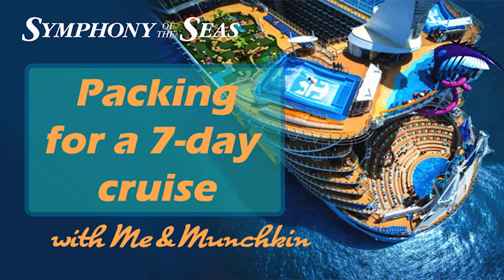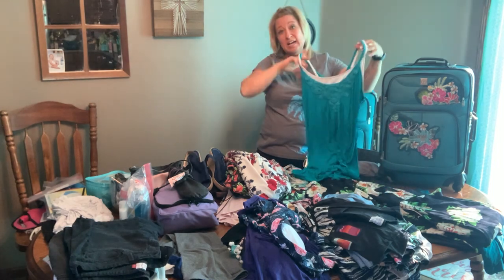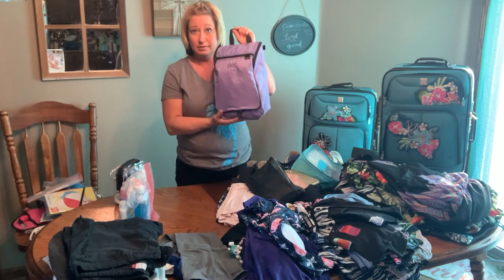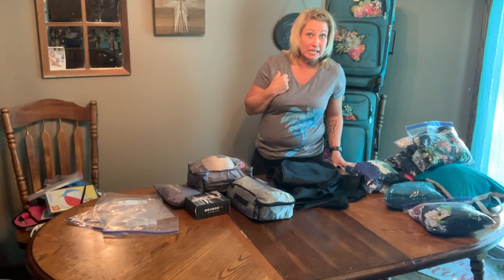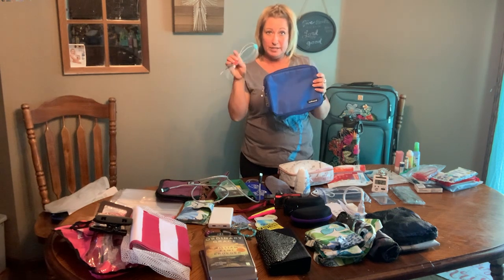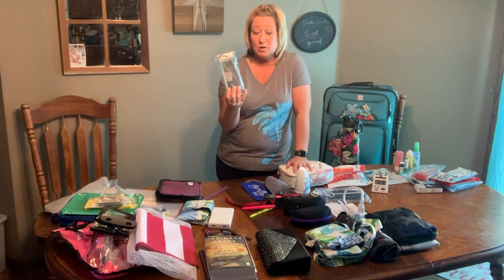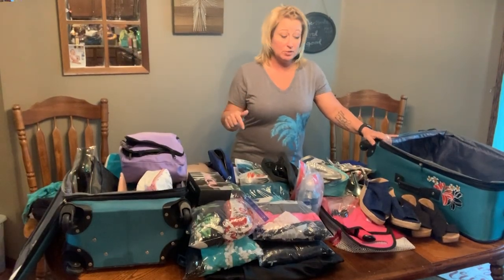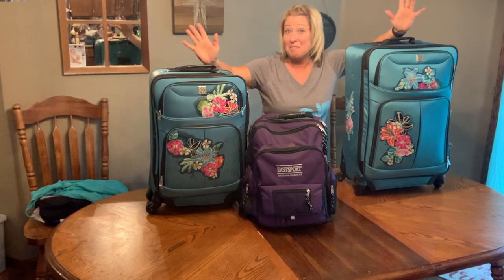Ultimate Packing Video: 7-night cruise on Symphony of the Seas Feb 2022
We're going cruising!  7 nights on the world's largest cruise ship - Royal Caribbean's Symphony of the Seas! (at least until the Wonder of the Seas is sailing).  Here's my ULTIMATE packing video - clothes, shoes, technology, and all that EXTRA that prepared packers bring along.